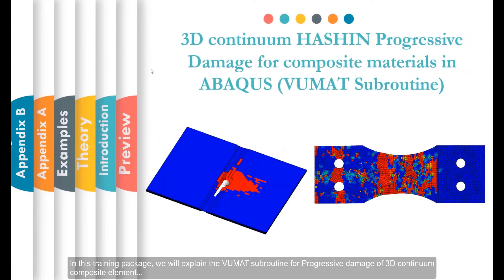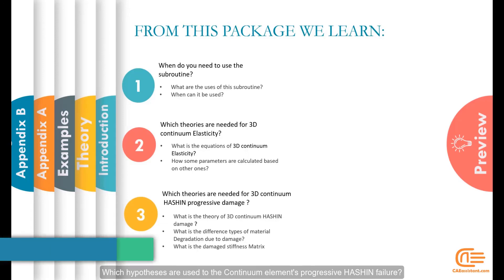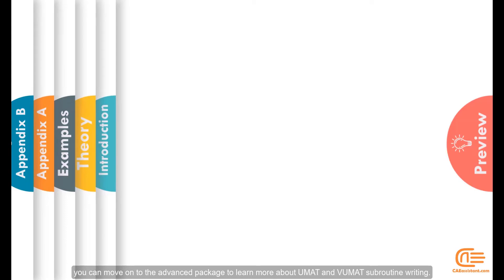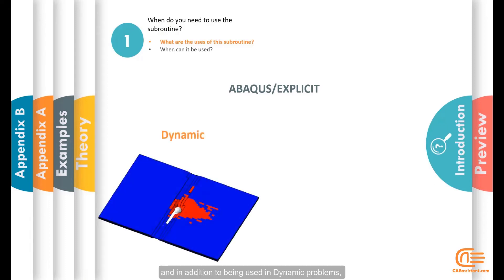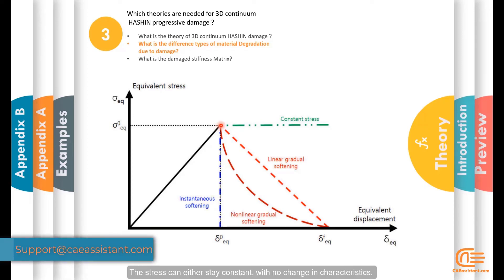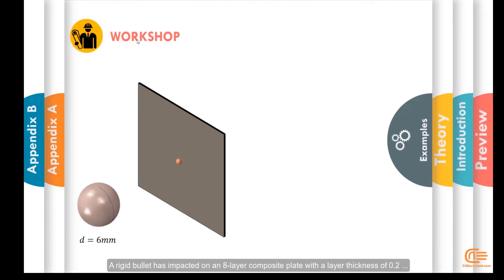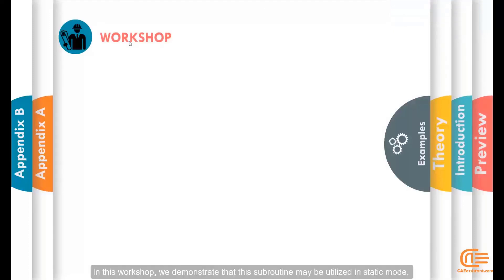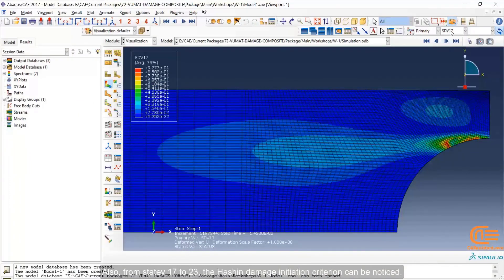3D continuum HASHIN progressive Damage for composite materials in ABAQUS (VUMAT Subroutine)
This tutorial teaches how to simulate damage in 3d continuum composite materials in ABAQUS. As you know, Abaqus does not have any material model for 3d composite materials. So, the user needs to write a customized subroutine to simulate damage initiation and progressive damage for composite materials in ABAQUS. In this package, one of the most practical damage initiation criteria (Hashin) is used to detect failure. It should be mentioned, this subroutine includes gradual progressive damage based on the energy method. This complex subroutine could be used for static and dynamic problems.

0:00- Intro
0:32- content of the package
1:12- prerequisites of the package
1:40- material of the package
2:05- When do you need VUMAT subroutine?
2:35- Theories of the HASHIN damage
3:33- description of first workshop
4:06- results of first workshop
4:15- description of second workshop
4:50- results of second workshop